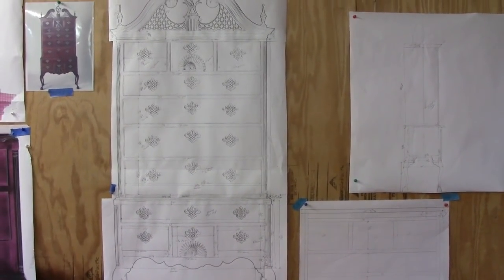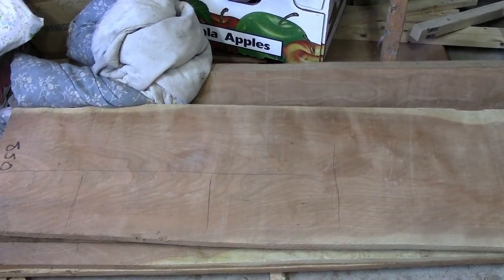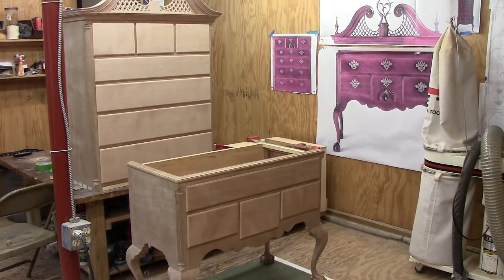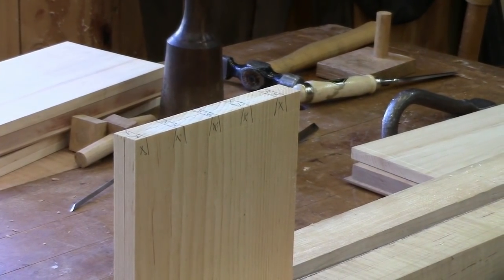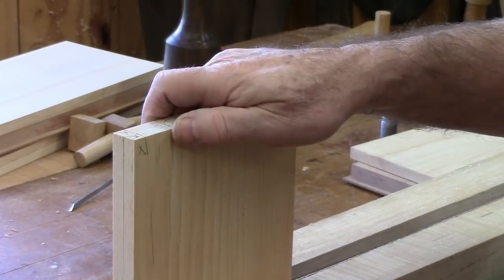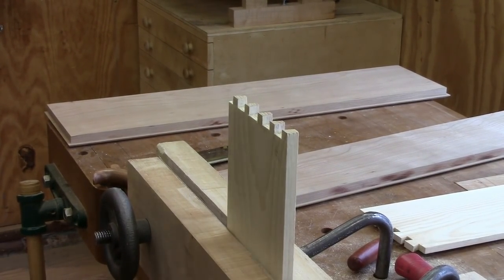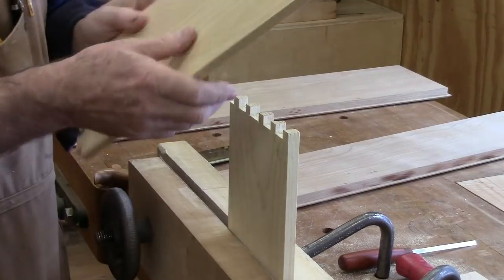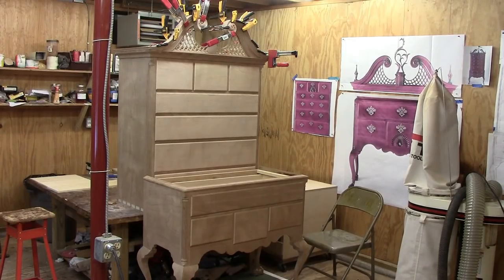Chapin HighChest Making the Drawers Step 17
In this video I mill stock to make the drawer fronts. Then mill the pine to make the sides and backs.  Mark out and cut the dovetails, then fit the drawers to the openings.